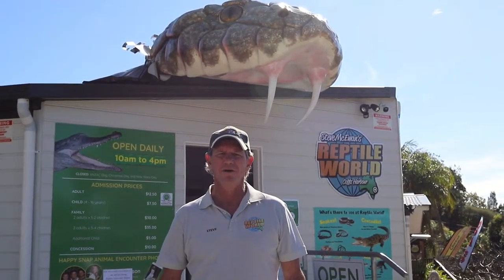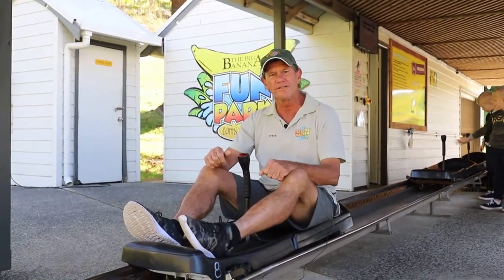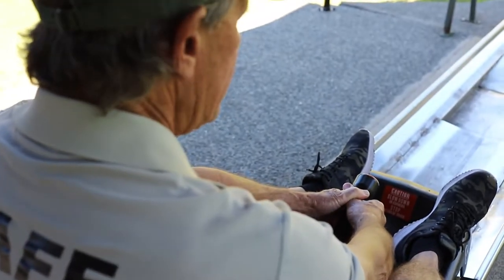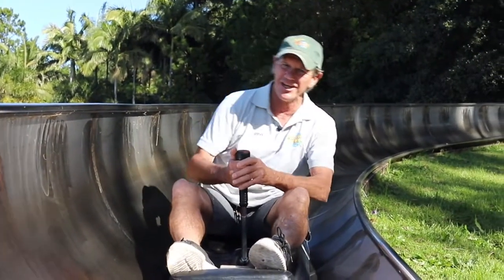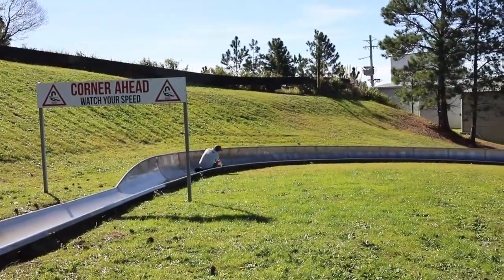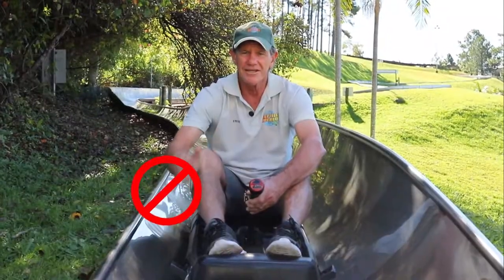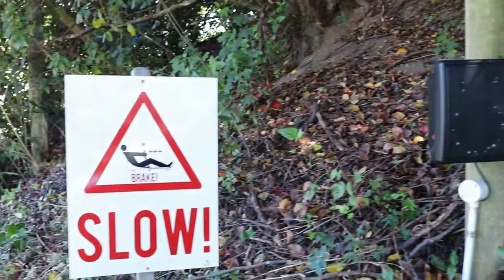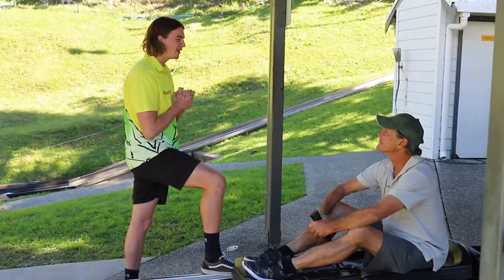Toboggan Ride pointers from Steve McEwan!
Steve from Steve McEwan's Reptile World gives a few pointers on the best way to have a FUN and SAFE experience on The Big Banana Toboggan Ride!